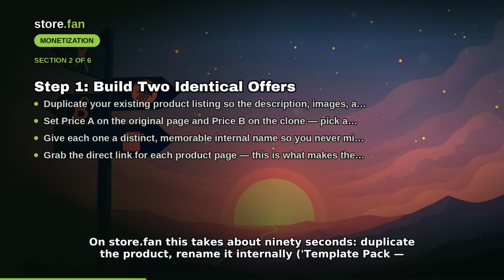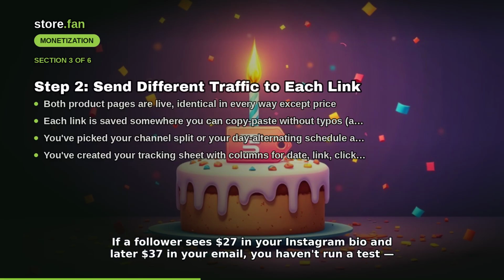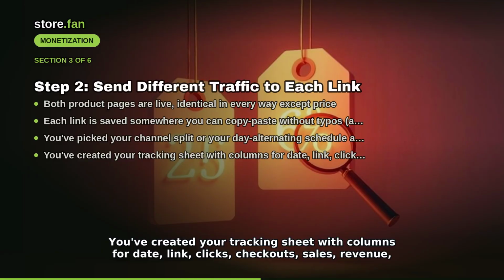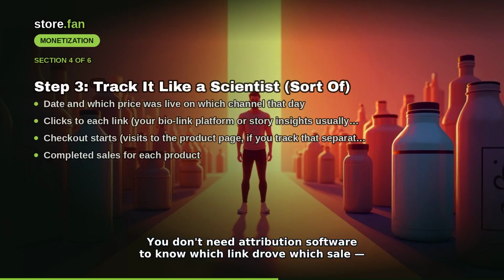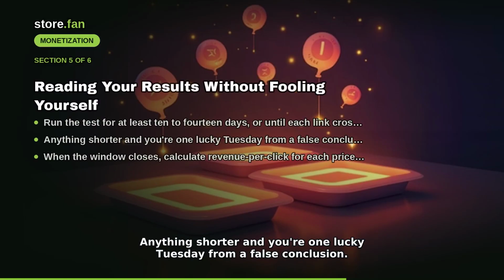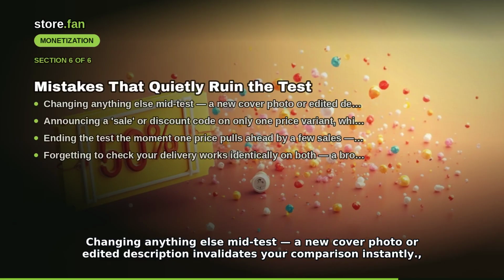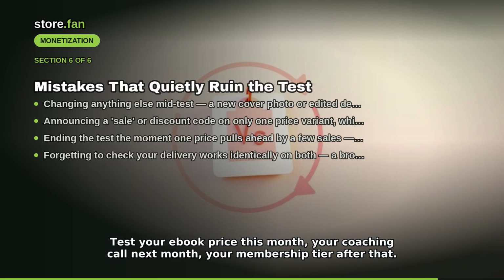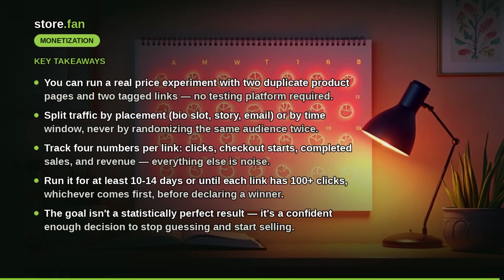The Poor Man's A/B Test: How to Split-Test Your Price Without Any Special Software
You don't need a testing platform to find your best price — you need two links, a spreadsheet, and two weeks of patience.